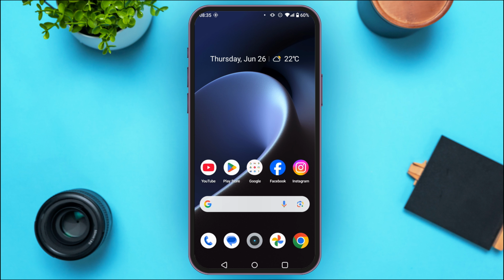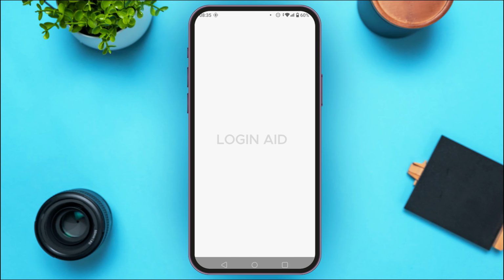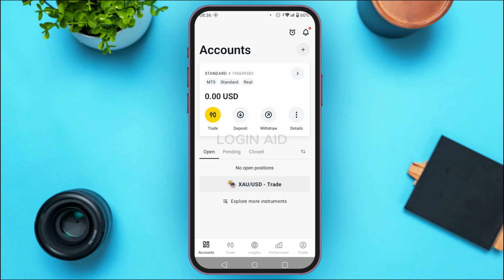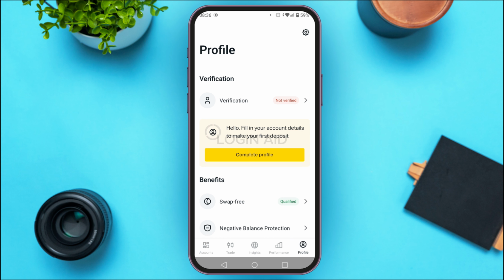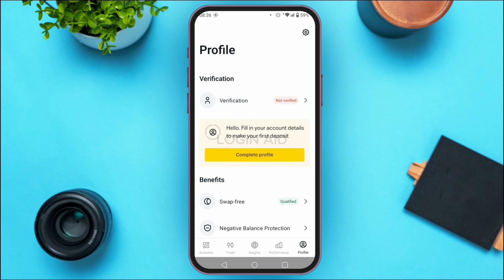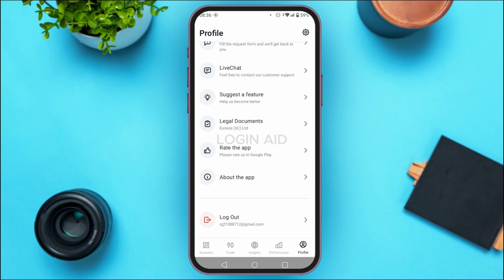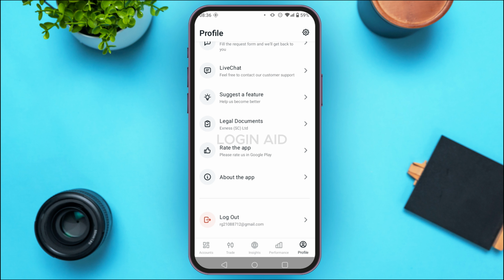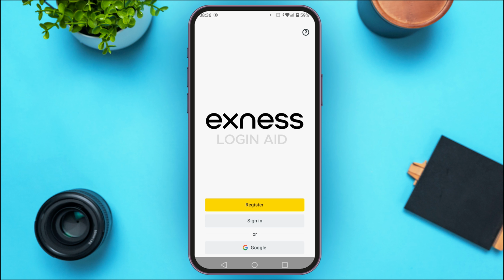How To Sign Out Of Exness Account 2025 | Exness Account Log Out Tutorial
This video shows you how to safely sign out of your Exness account on both PC and mobile app—covering the logout button, session confirmation, and steps to ensure you’re fully signed out. Learn tips to prevent unauthorized access by clearing saved sessions and using secure practices before logging out.